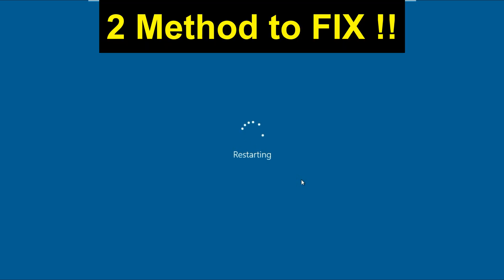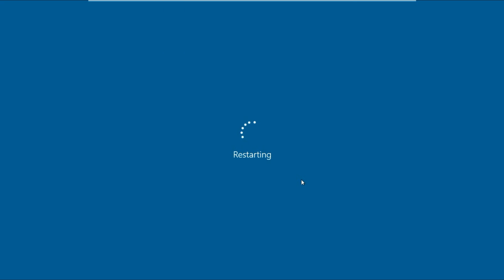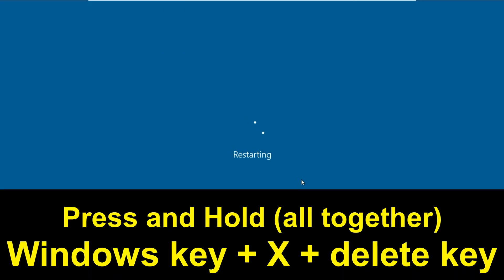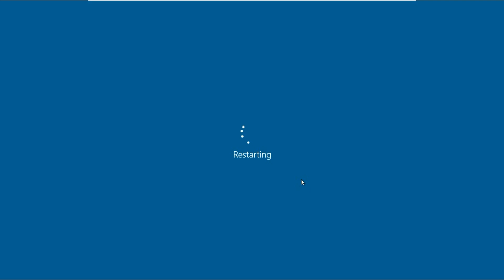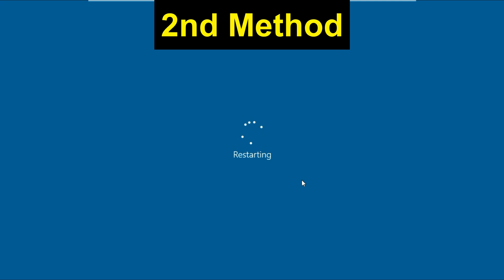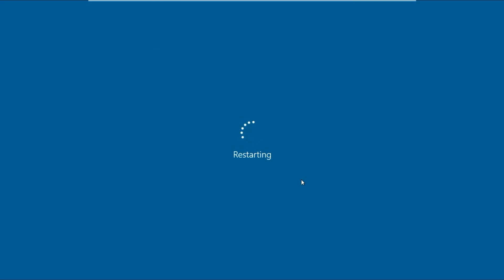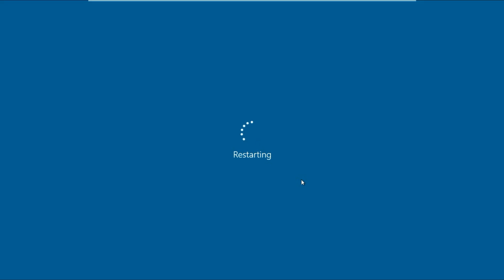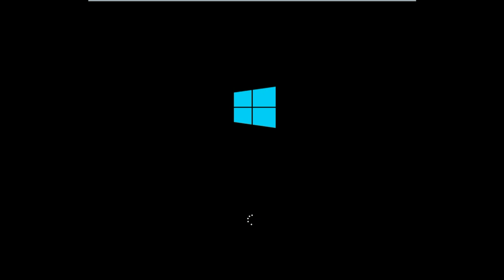How to Fix WINDOWS 10 Stuck on Restarting Screen | Quick and Easy Solution